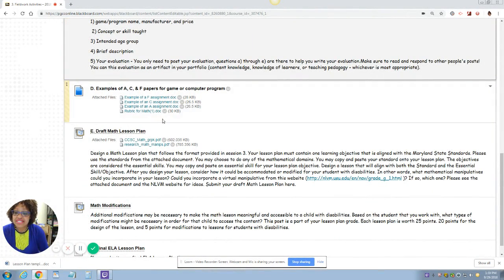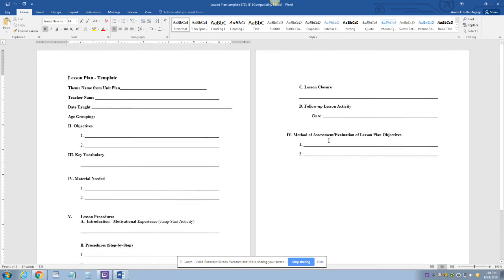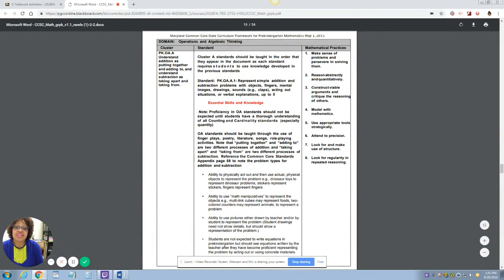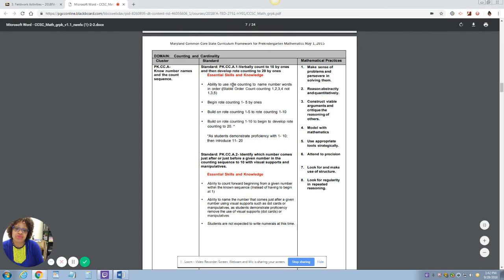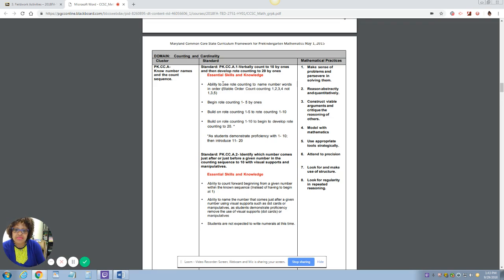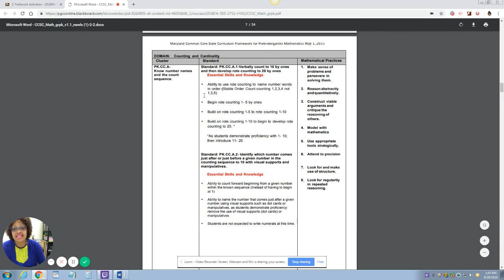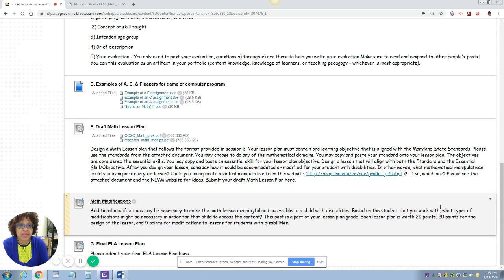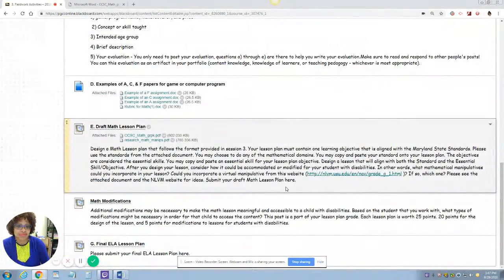Instructor's Overview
In this video, you will get an overview of the session.